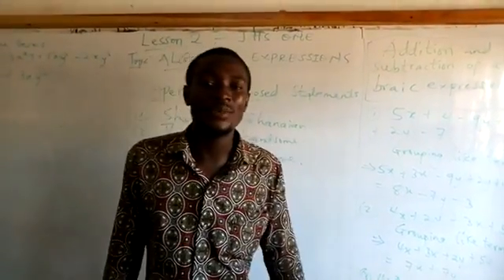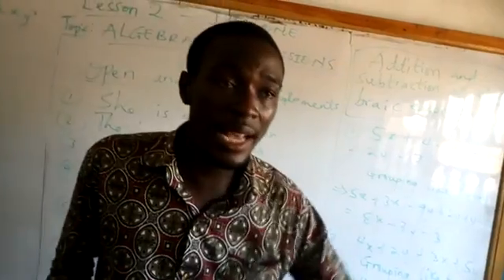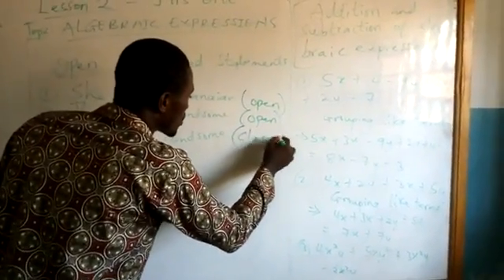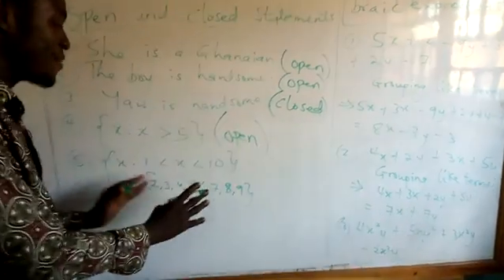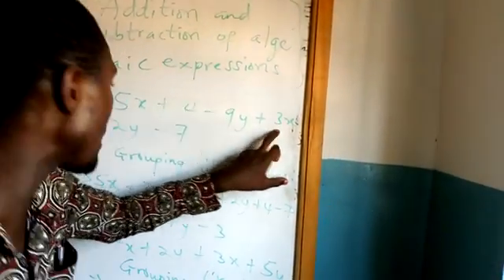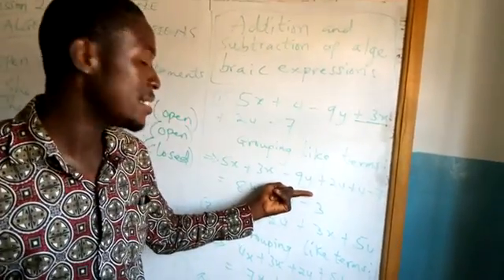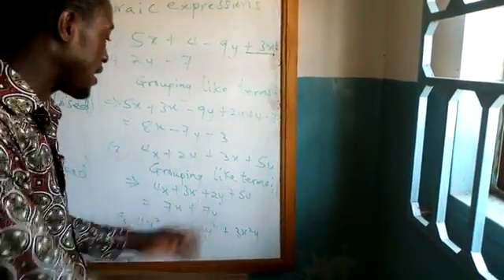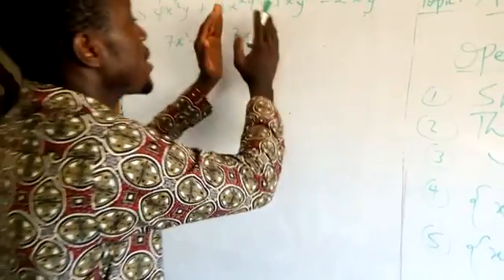J1 MATHS - L2